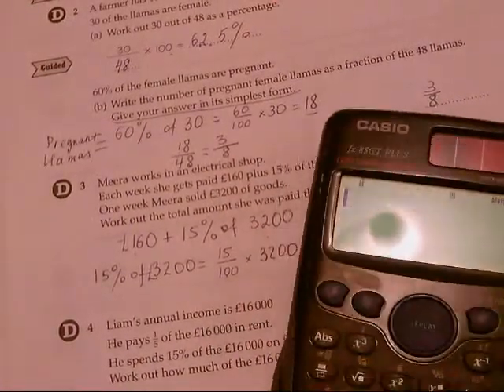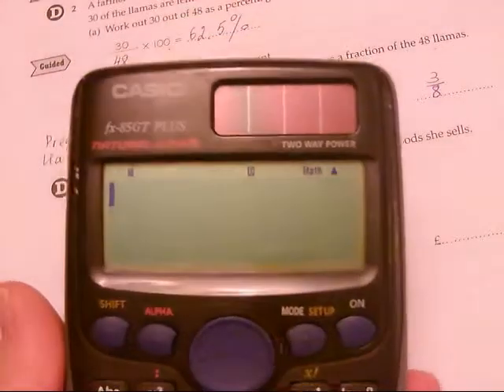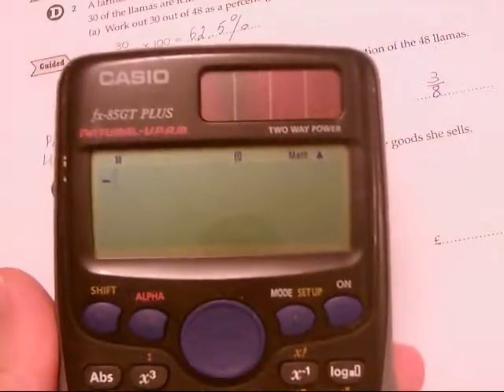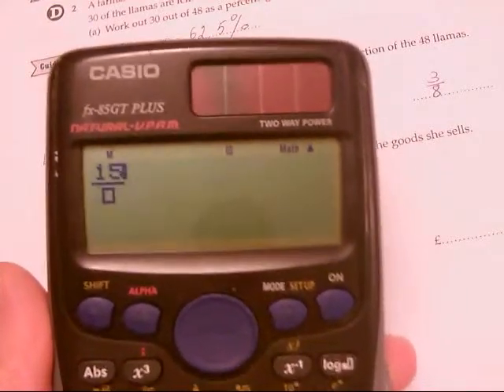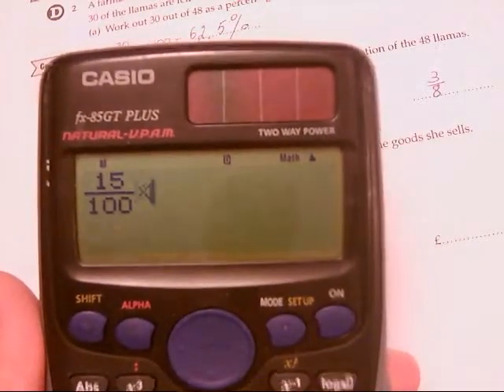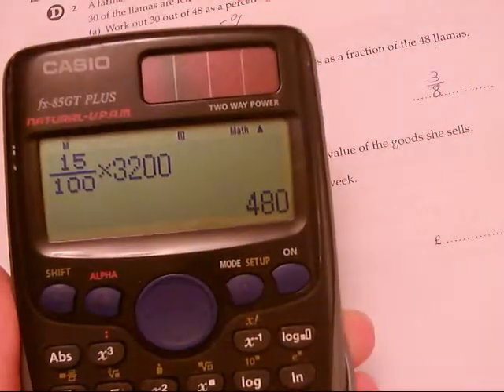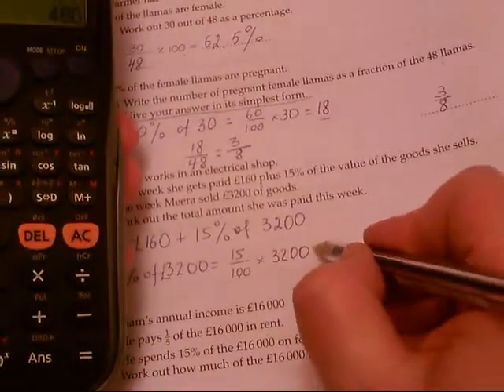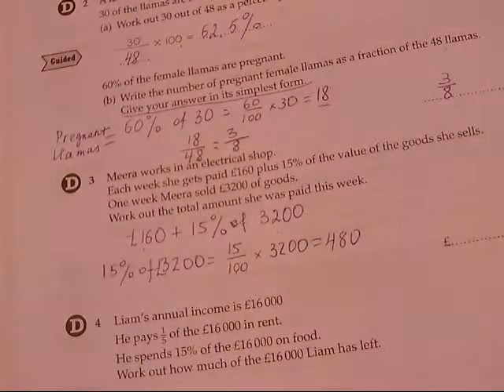Fractions and percentages